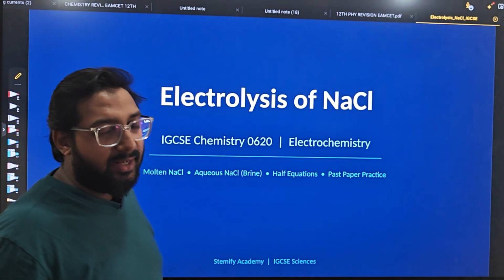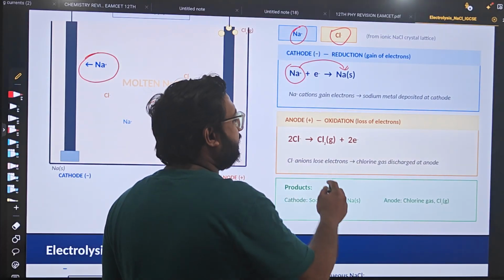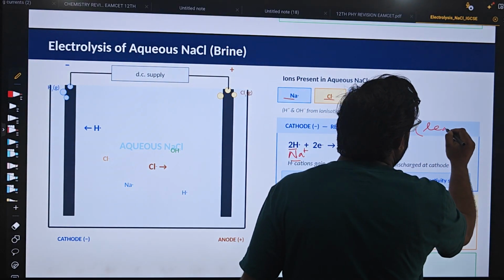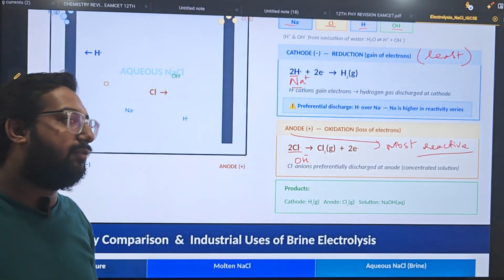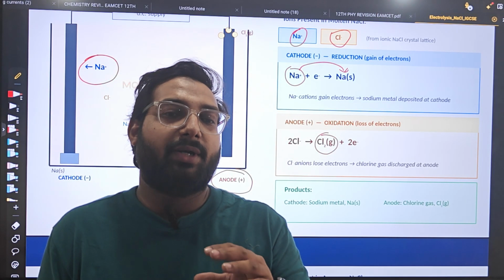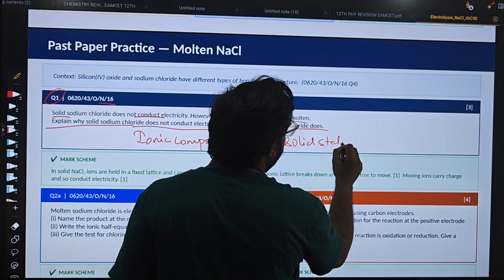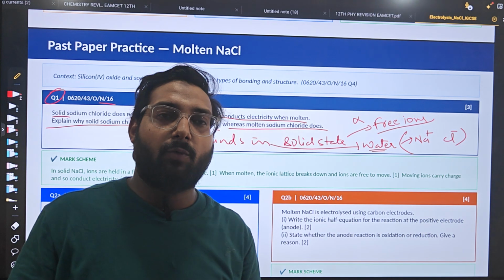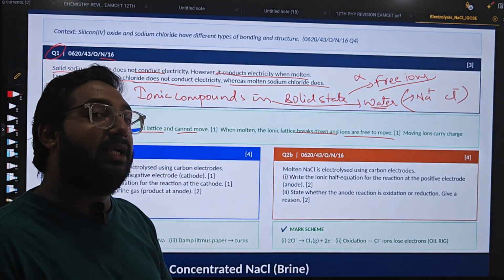Why Aqueous NaCl Gives Hydrogen, Not Sodium | Electrolysis Basics | IGCSE Chemistry 0620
Learn Electrolysis Basics in the easiest way for IGCSE Chemistry 0620.

In this video, we explain the complete basics of electrolysis for Cambridge IGCSE Chemistry 0620 students. You will learn what electrolysis is, important electrolysis key terms, types of electrolytes, how electrolysis occurs, and how ions move during electrolysis.

This lesson is especially useful if you are confused about cathode, anode, electrodes, electrolytes, cations, anions, molten electrolytes, and aqueous electrolytes. We also explain one of the most common IGCSE Chemistry mistakes: why molten sodium chloride and aqueous sodium chloride give different products during electrolysis.

Many students think sodium chloride always gives sodium at the cathode and chlorine at the anode. But in aqueous sodium chloride, hydrogen gas is formed at the cathode instead of sodium. In this video, we break down the difference between molten NaCl and aqueous NaCl in a simple, visual, and exam-focused way.

You will also learn why solid sodium chloride does not conduct electricity, but molten sodium chloride conducts electricity. This is an important IGCSE Chemistry exam question, and the video explains the answer using key exam words like fixed ions, mobile ions, ionic lattice, and charge carriers.

In this video, you will learn:

• What is an electrolyte?
• What are electrodes?
• Difference between anode and cathode
• Difference between cations and anions
• Types of electrolytes: molten and aqueous
• How electrolysis occurs
• Movement of ions during electrolysis
• Electrolysis of molten sodium chloride
• Electrolysis of aqueous sodium chloride
• Why aqueous NaCl gives hydrogen, not sodium
• Why chlorine forms at the anode
• Why solid NaCl does not conduct electricity
• Why molten NaCl conducts electricity
• Exam-style explanation for IGCSE Chemistry 0620

This video is perfect for students preparing for Cambridge IGCSE Chemistry 0620, IGCSE Chemistry revision, school exams, and past paper practice. If you are starting the electrolysis chapter or revising before exams, this lesson will help you build a strong foundation before moving to half-equations, product prediction, electrolysis of copper sulfate, electrolysis of aluminium oxide, and electroplating.

📘 Subject: IGCSE Chemistry 0620
🧪 Topic: Electrolysis
🎯 Focus: Electrolysis basics, molten vs aqueous NaCl, cathode and anode
🏫 Channel: Stemify Academy